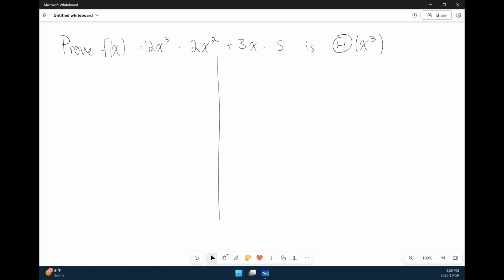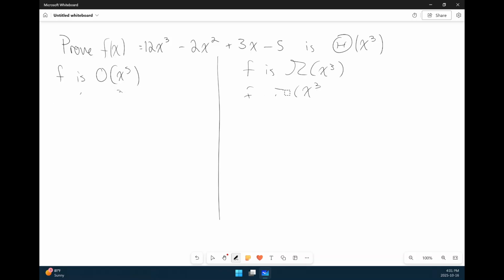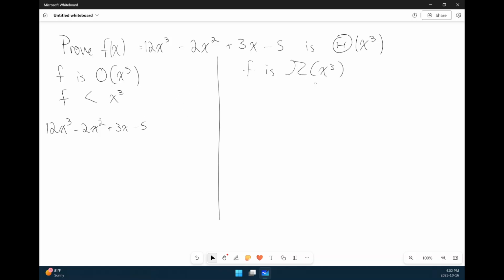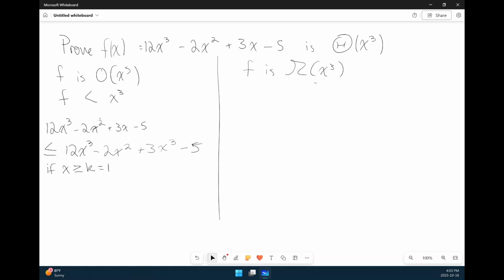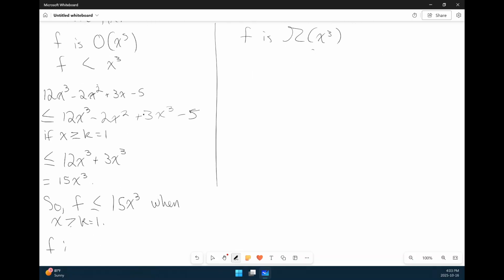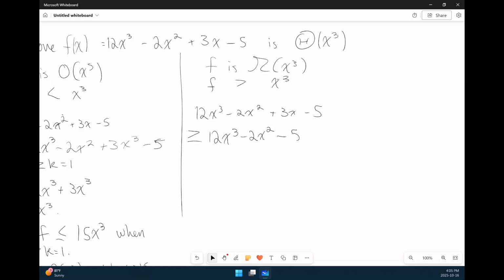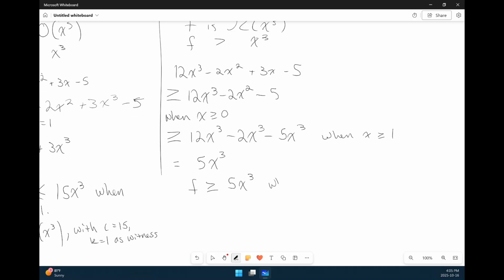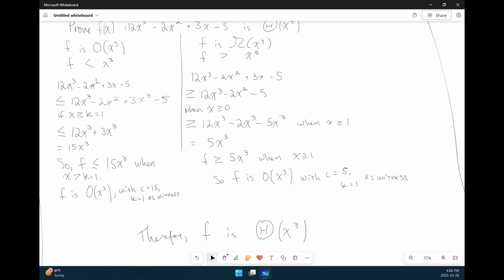big theta demonstration